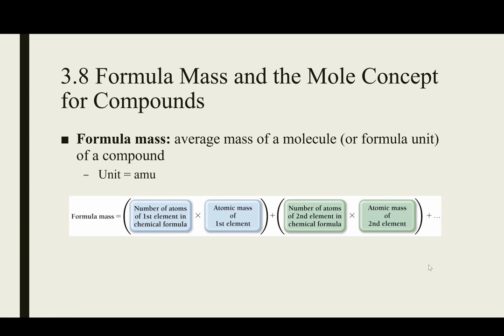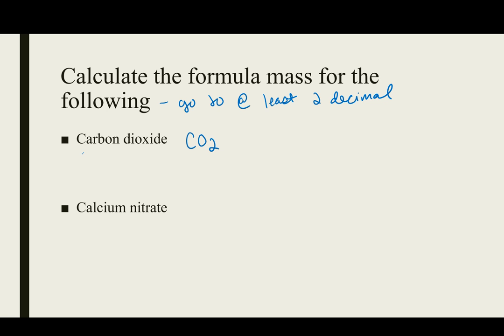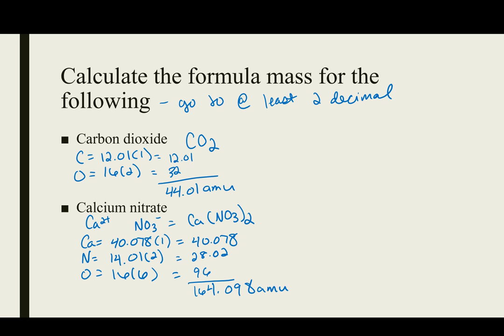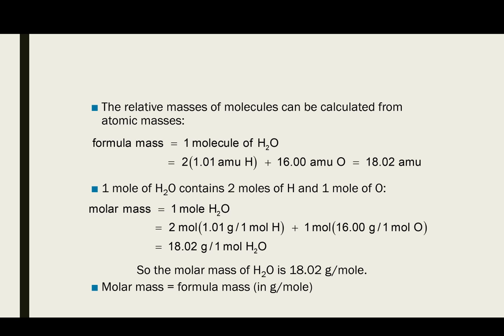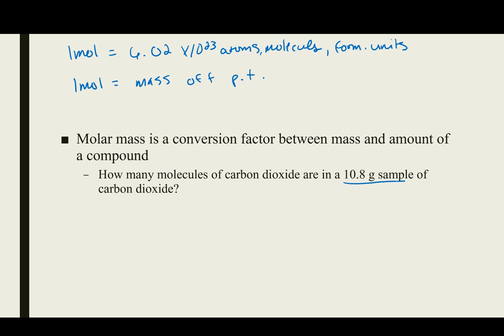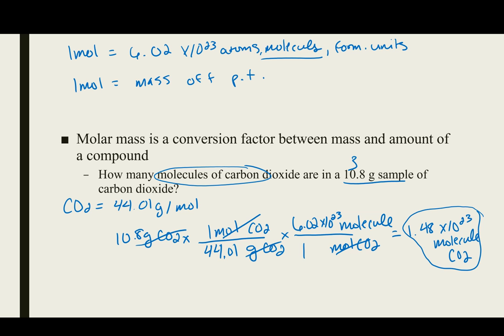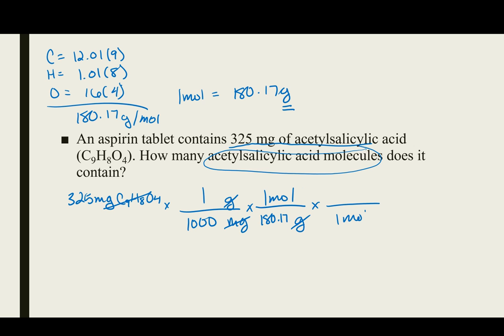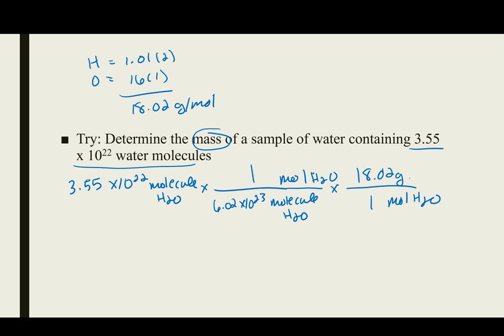H. Chem Formula Mass and Mole Concept for Compounds